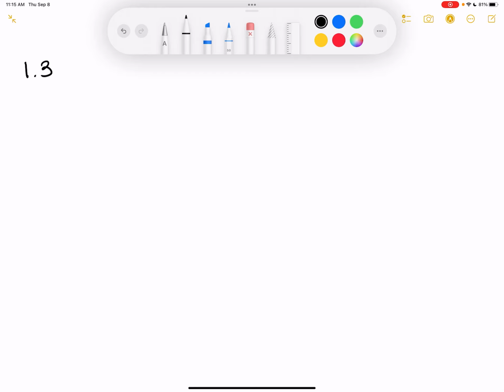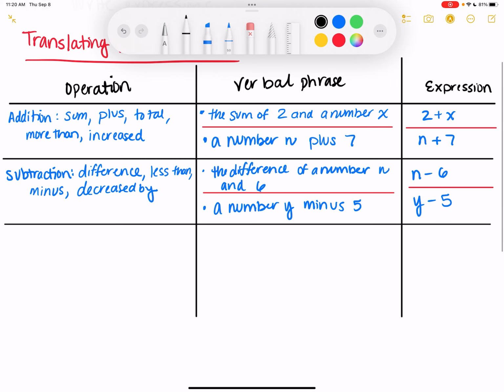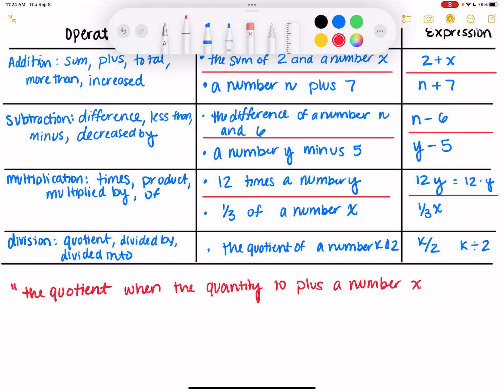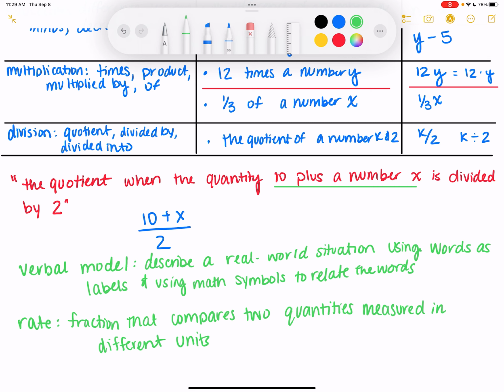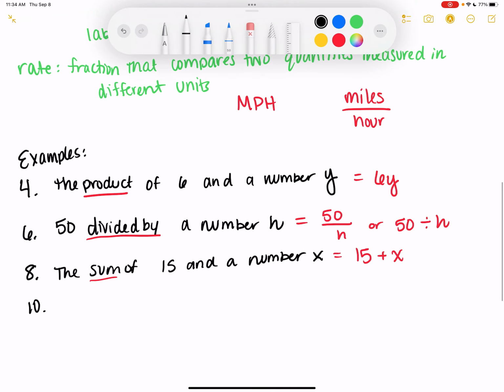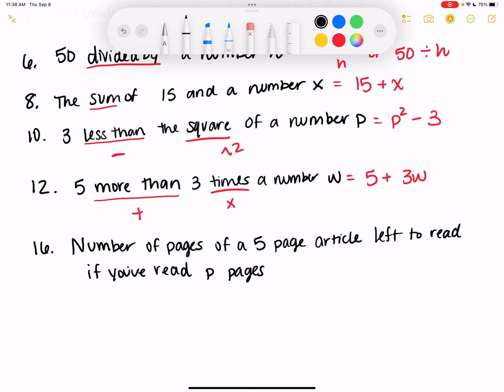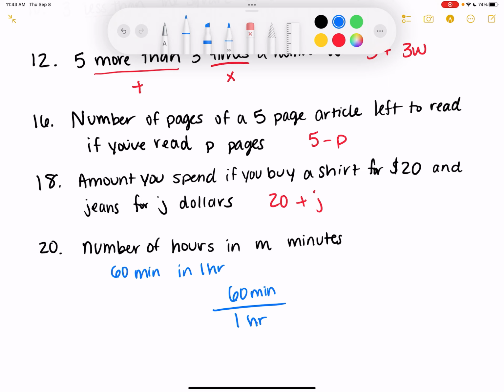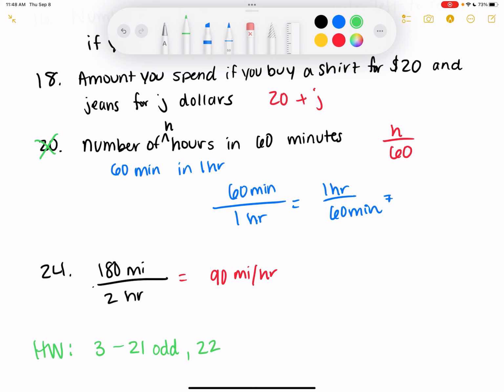Algebra 1 1.3 Write expressions